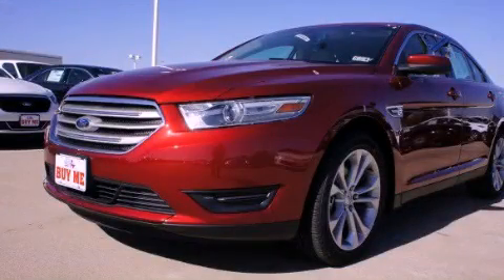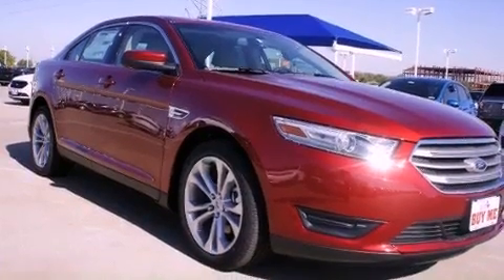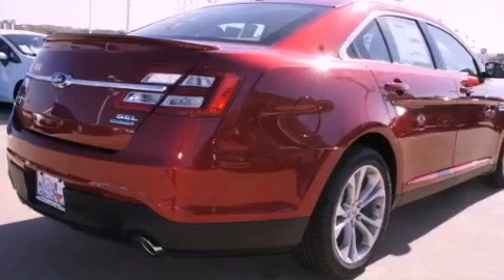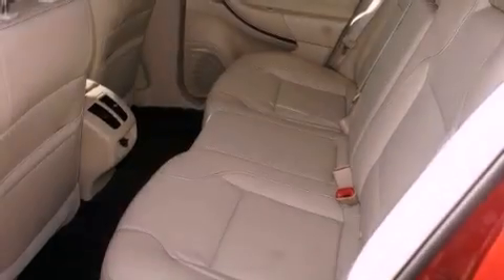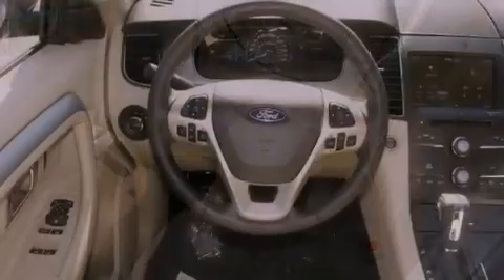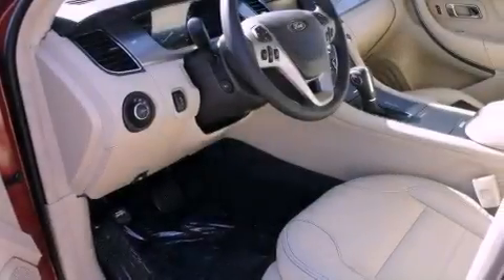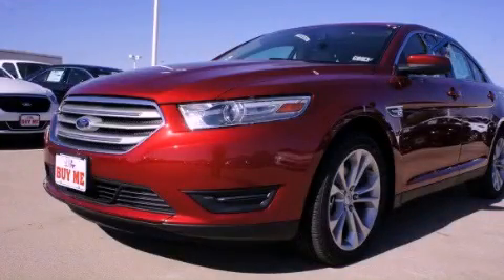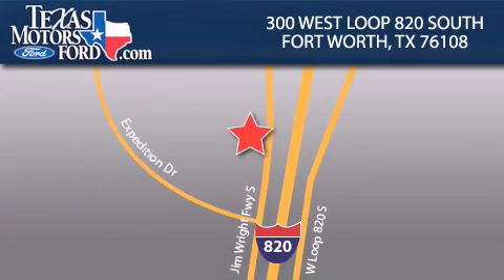2013 Ford Taurus North Richland Hills TX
Year : 2013
 Make : Ford
 Model : Taurus
 Engine : Gas V6 3.5L/213
 Trans . : Automatic
 Exterior : Ruby Red Metallic Tinted
 Miles : 5

 300 West Loop 820 South

 2013 Ford Taurus Fort Worth TX